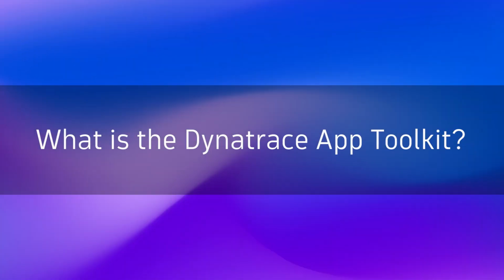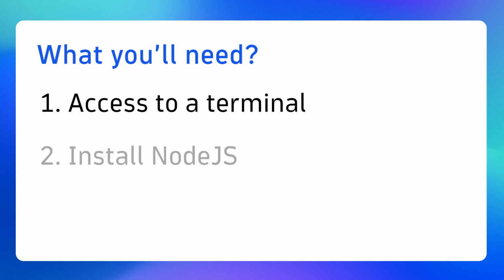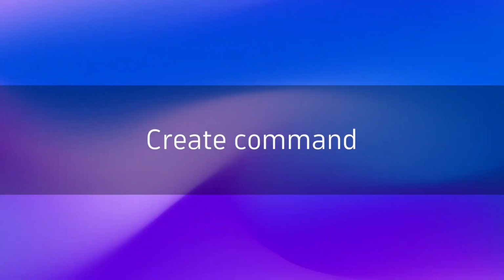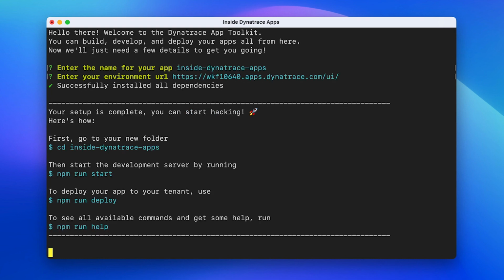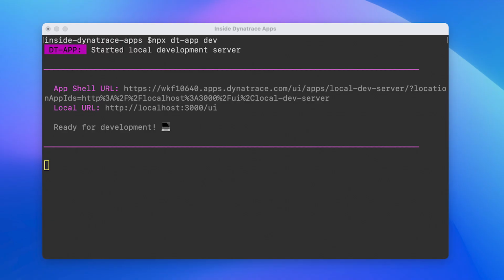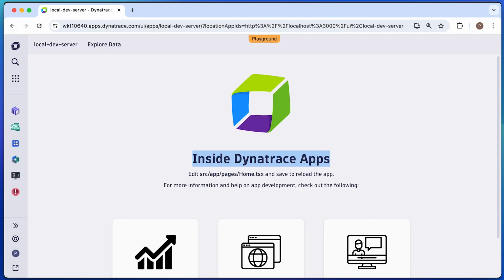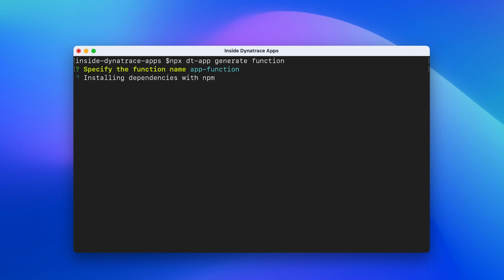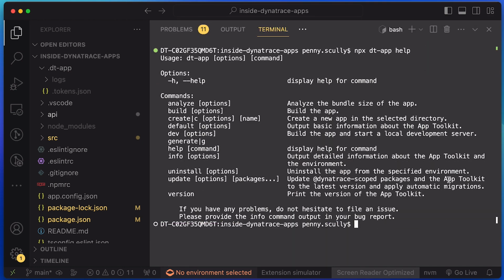Using the Dynatrace App Toolkit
In this video, you'll learn about the App Toolkit and its commands and discover how it will help your app development on Dynatrace.

Chapter list:
00:00 Introduction
00:28 - What is the App Toolkit?
01:08 - Requirements for using the App Toolkit
02:36 - Create command
03:57 - Starting your local development server
05:44 - Updating dependencies
06:04 - Generate functions
06:48 - Deploy your app
07:03 - Uninstall your app

For more on creating apps, visit Dynatrace Developer documentation, our Dynatrace Developer portal